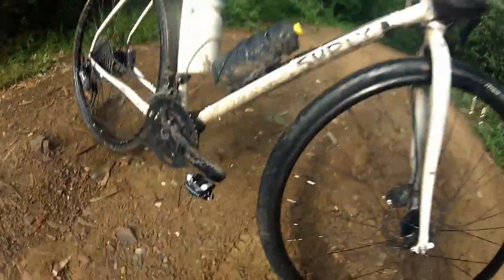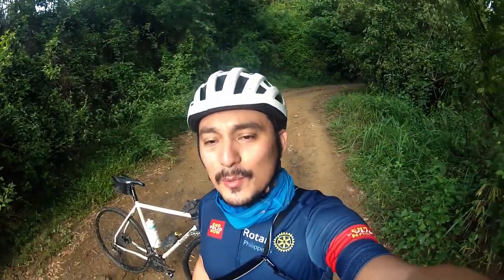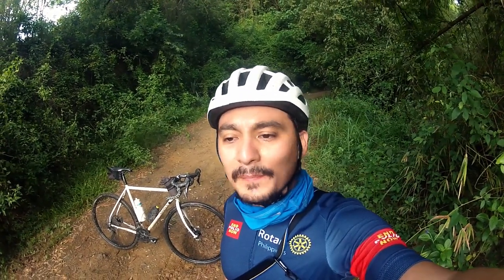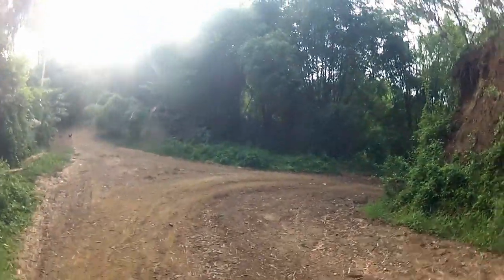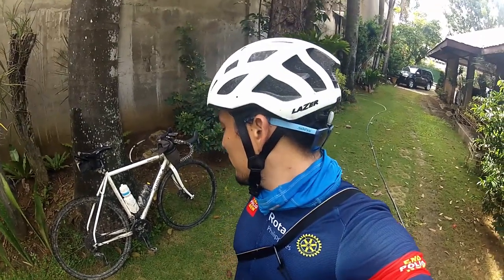Why I switched from Crank Brothers to Shimano // Shimano SPD-Pedals PD-M520 First Impressions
Switched from Crank Brothers Double Shot to Shimano SPD-Pedals PD-M520.

First ride with the new pedals!

SUBTITLES AVAILABLE FOR BISAYA TO ENGLISH (if applicable)

MUSIC
Psyche by Dyalla

BIKES
Surly Midnight Special
Jamis Beatnik

HOST INFO
Carlo Villarica - Bike | Photography | Podcast - Enthusiast